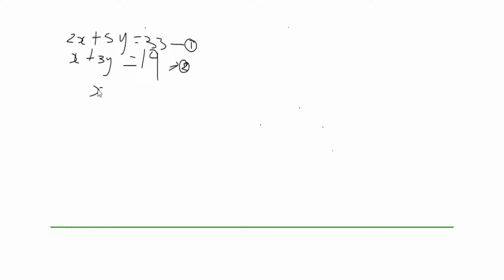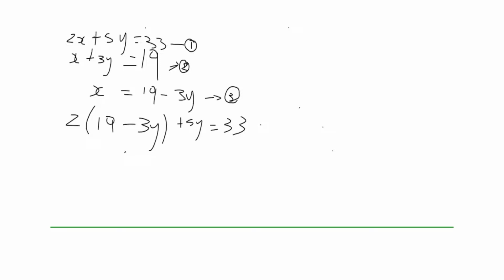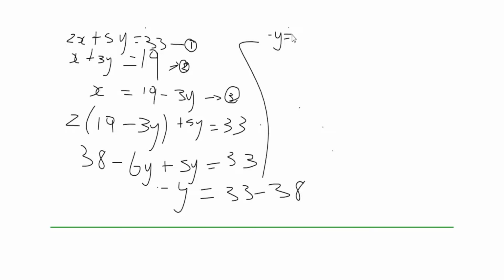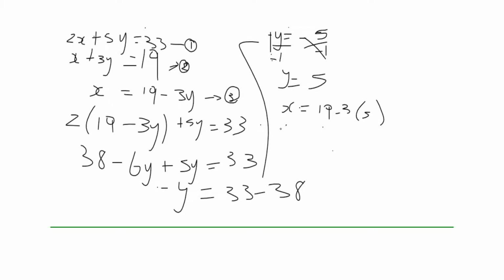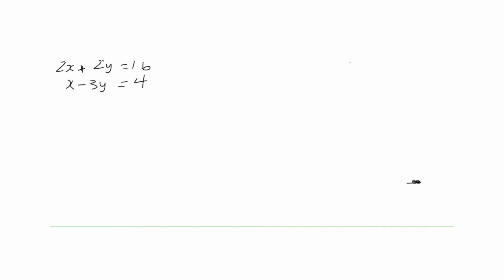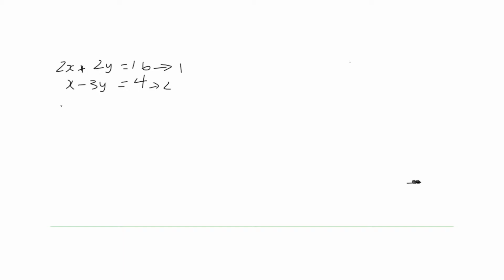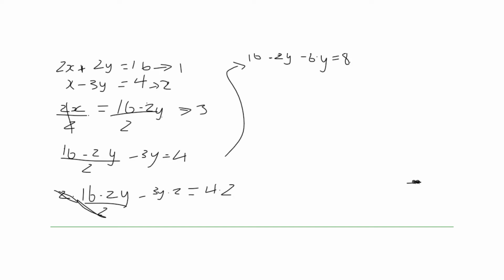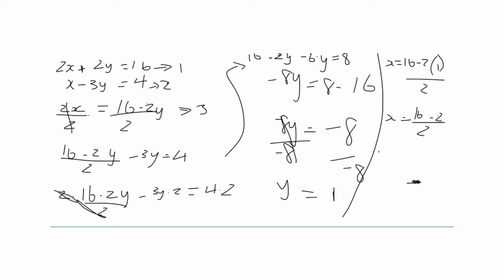Solving Simultaneous Equations